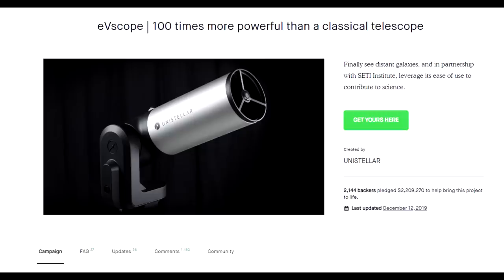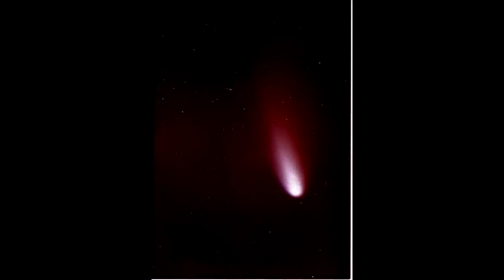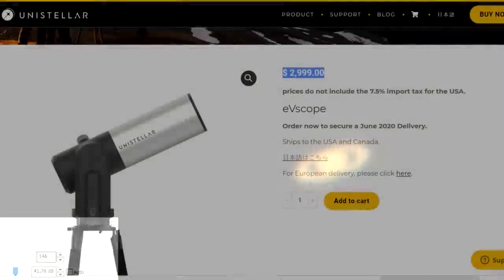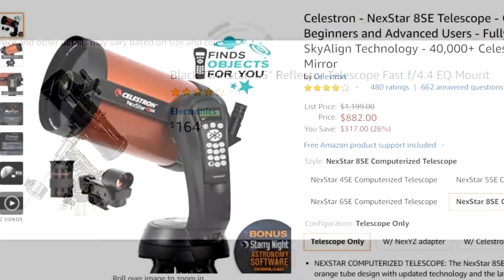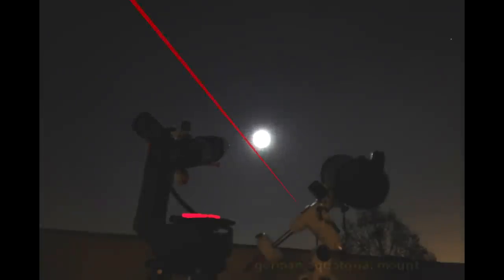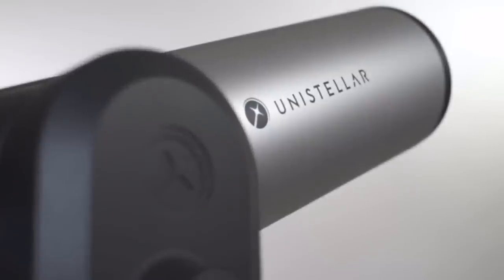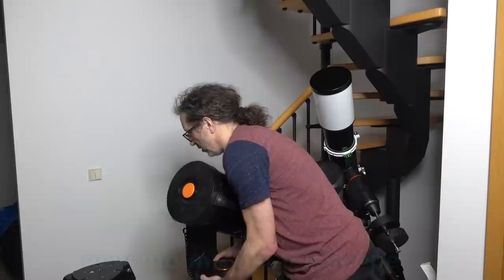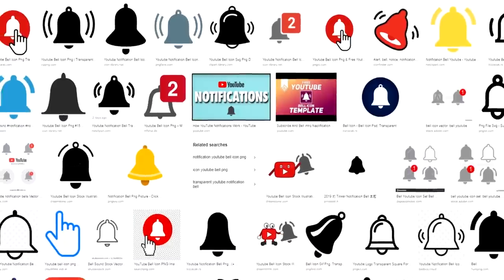EVscope: BUSTED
100x more powerful than a 'classical' telescope LMAO!